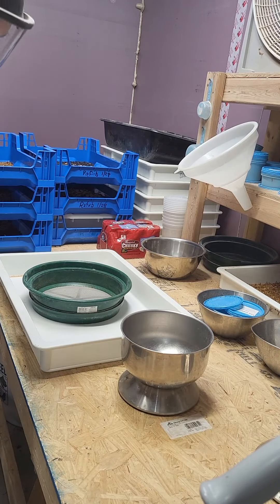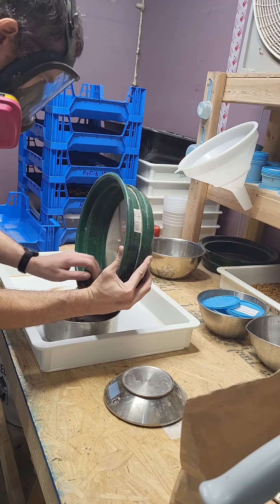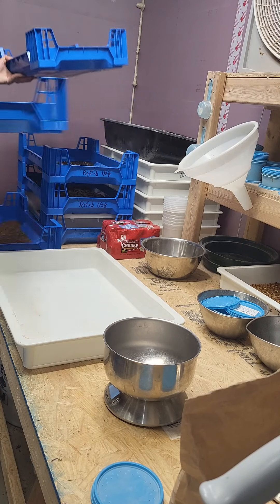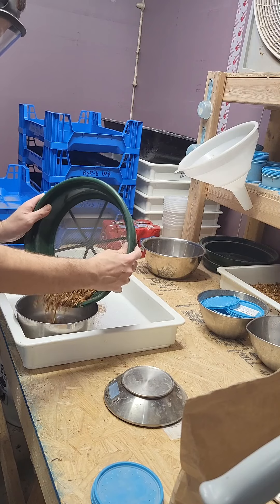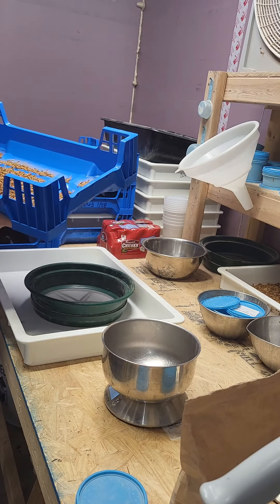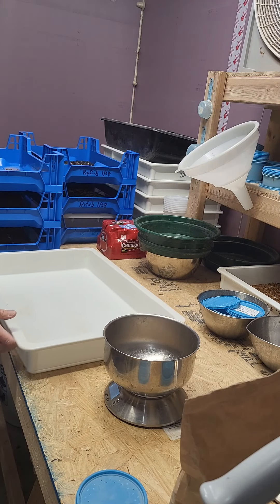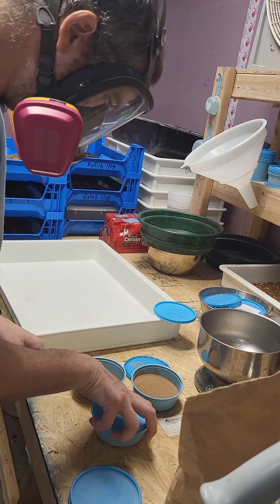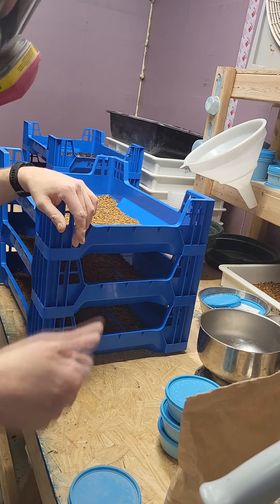Bokashi bran testing update - measurements and initial observations on the mealworms!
A quick update on the bokashi bran test.  The frass coloring is interesting!

This test included:

100 grams of substrate in each tray, 300 grams of mealworms in each tray:

Tray 1 - standard bran, same bran used in the farm for everything
Tray 2 - Bokashi Bran from BLH Farm here in Missouri
Tray 3 - Bokashi Bran made at Midwest Mealworms

What are your thoughts on the measurements?